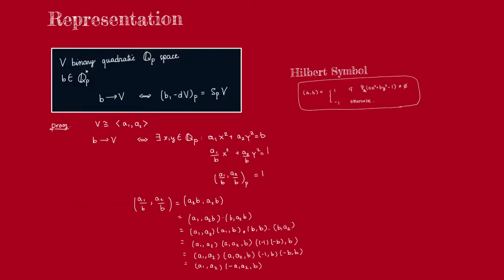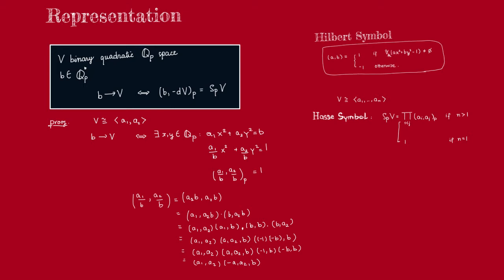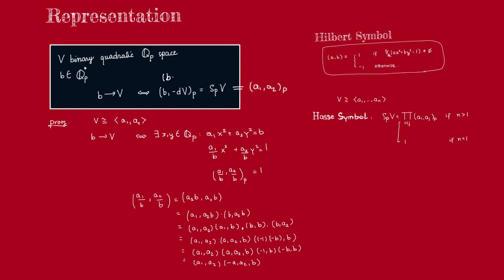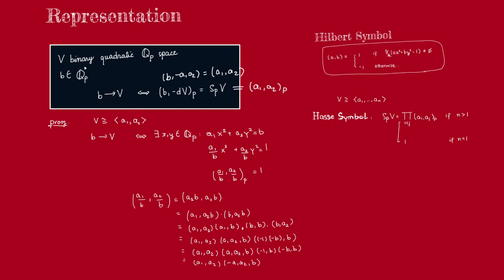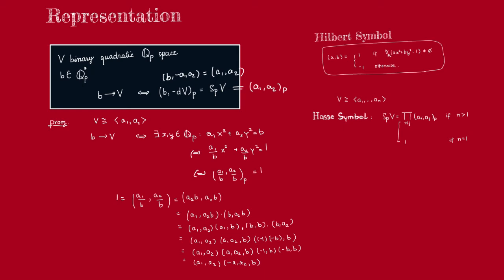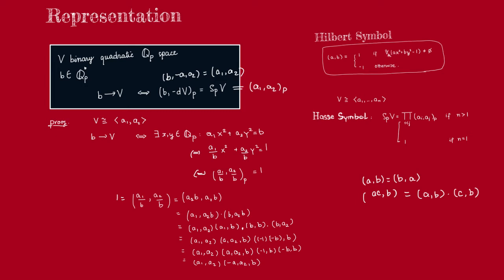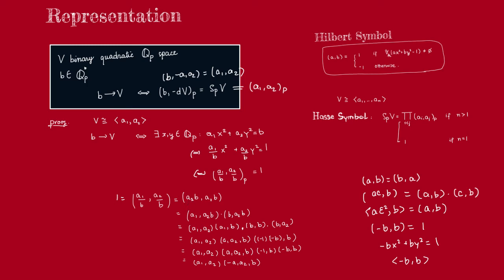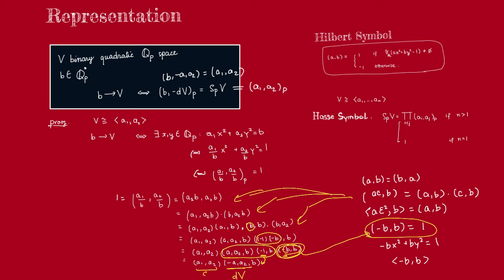Quadratic Space over p-adic (part 2) Representation and Hasse symbol